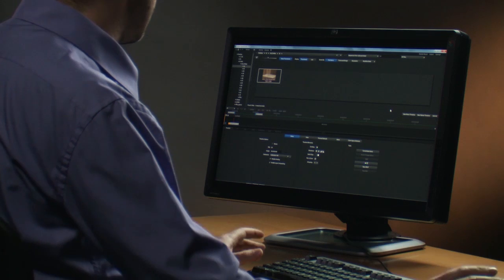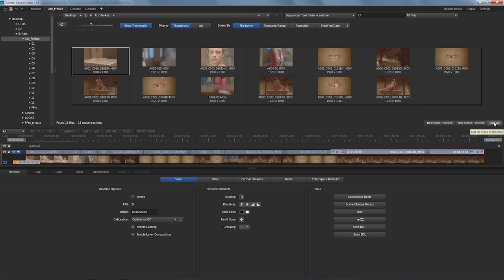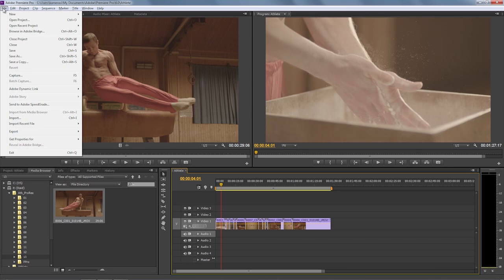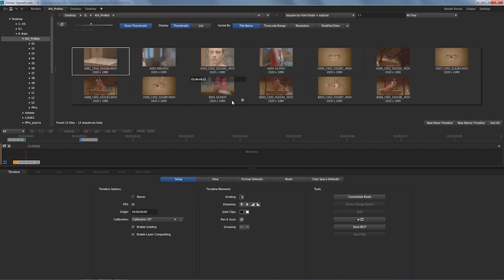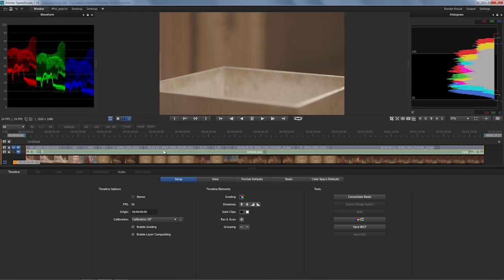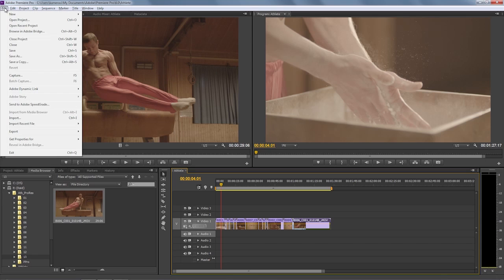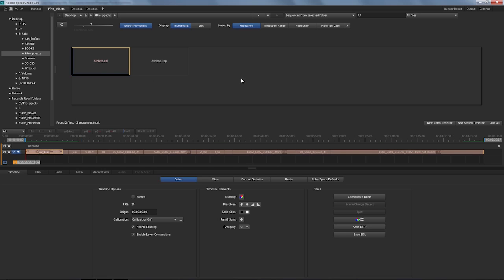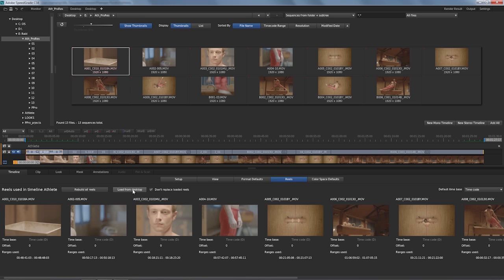Loading and Conforming Material in SpeedGrade CS6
Sr. Product Manager Patrick Palmer shows three different ways to load and conform material in SpeedGrade CS6.